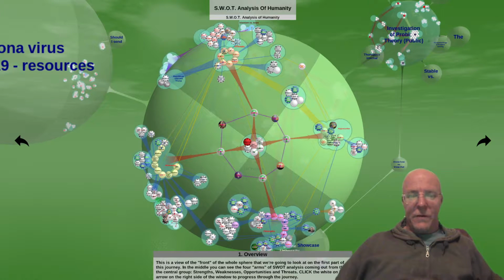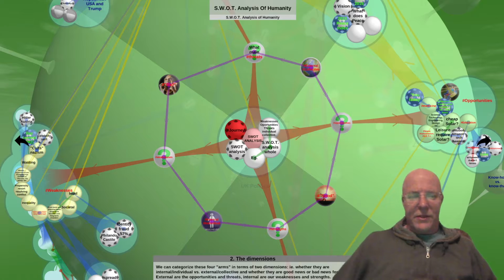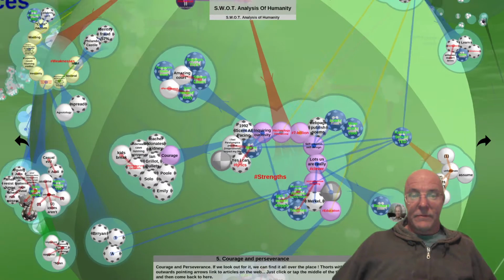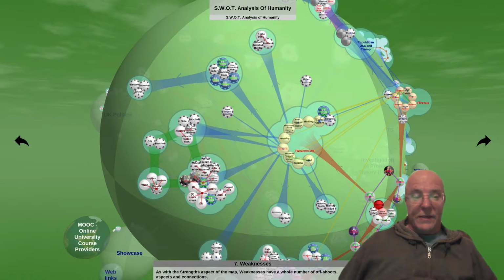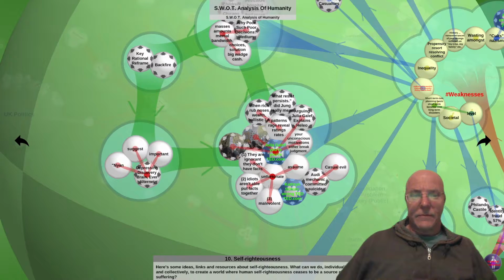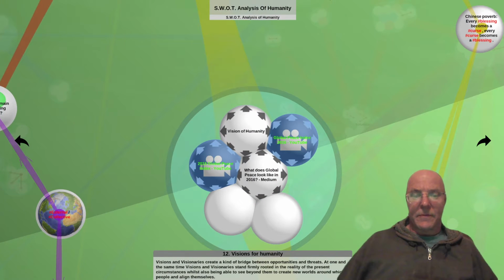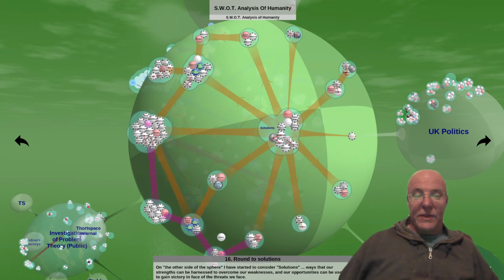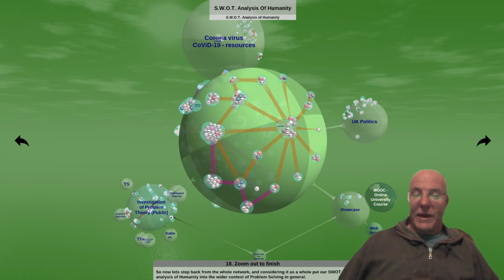Swot Analysis with guide reader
Swot analysis of humanity. Follow allong on this journey ... it's is on the web and also you can find it in the public journeys list inside the Thortspace App which is free to install on most devices and platforms.
Click the left/right arrows on the screen or use the left/right arrows on your keyboard. Alternatively just go ahead and explore the network. Click or tap and drag to move around the network. Zoom in and out with scroll wheel or pinch zoom on touch devices.